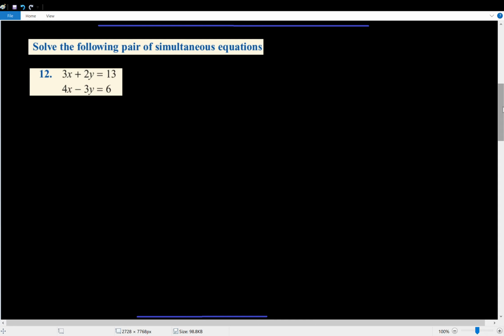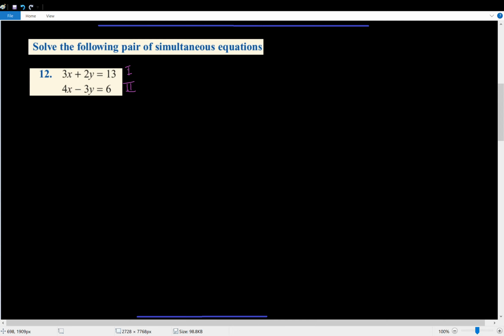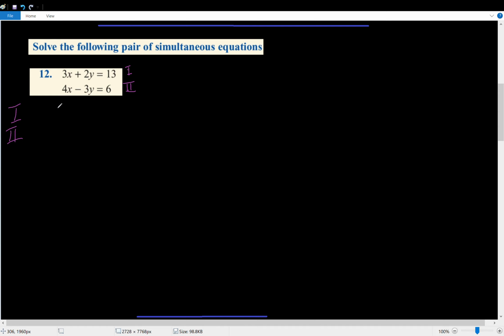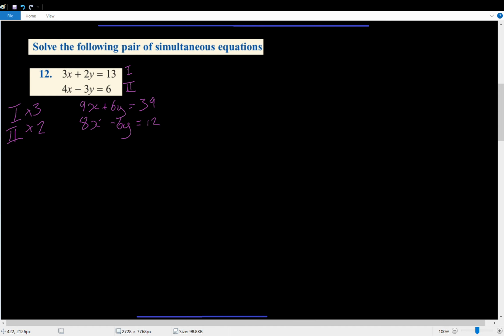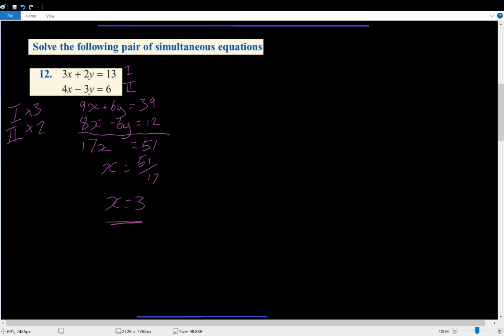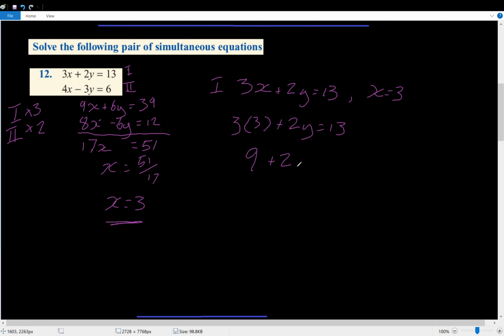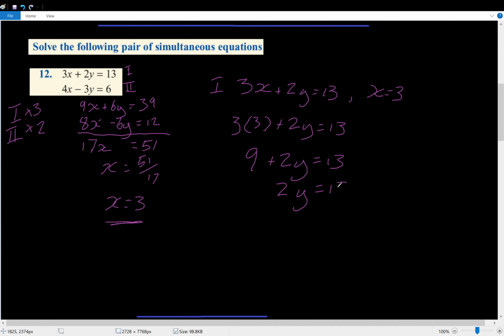Project Maths 1; Ex 20.2; Ques 12